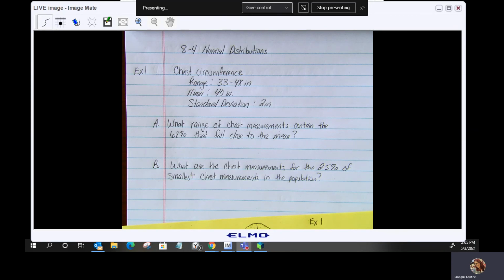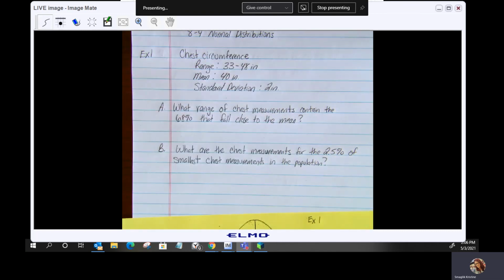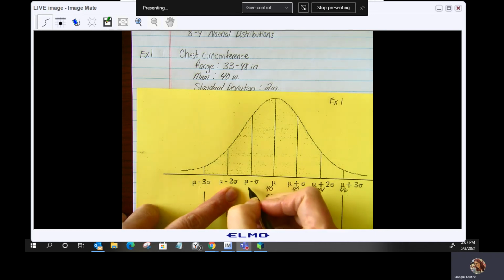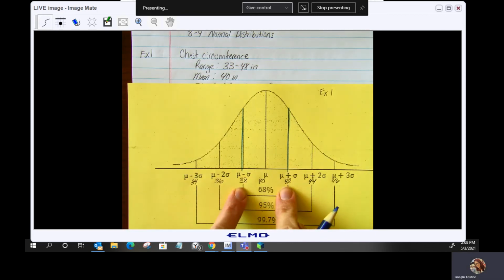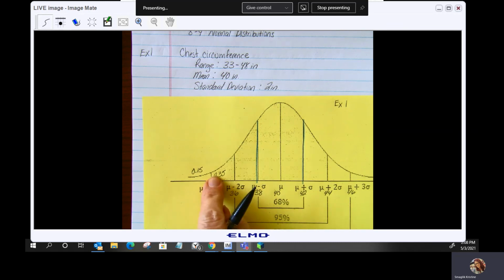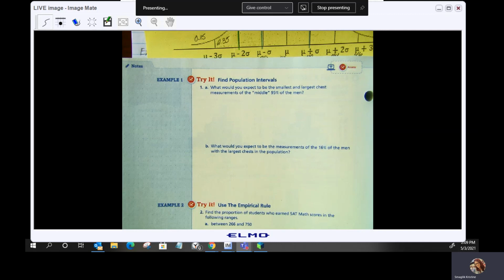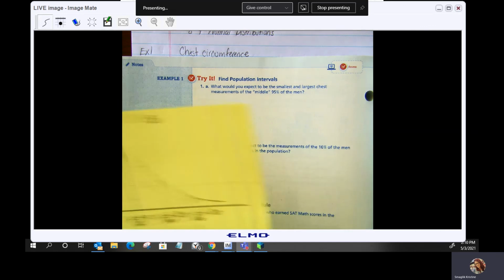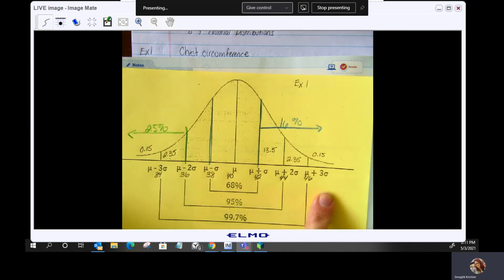8-4 Ex .1 Find Population Intervals